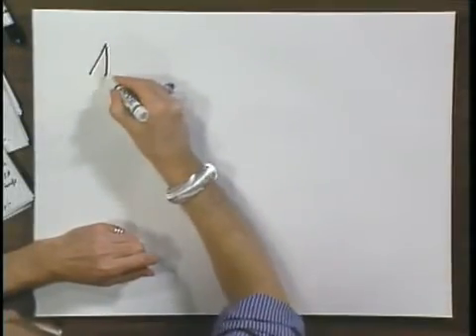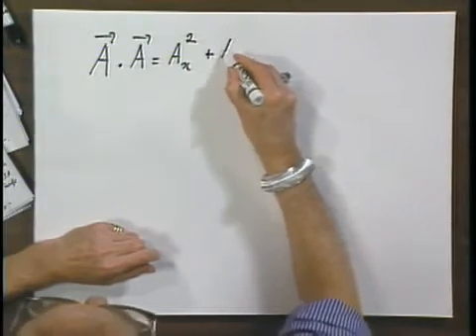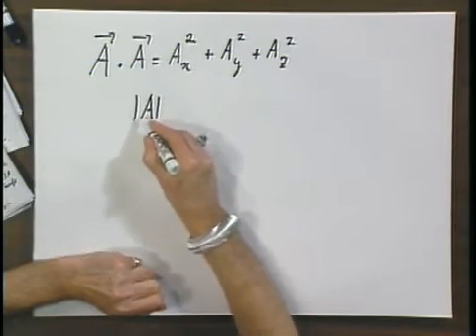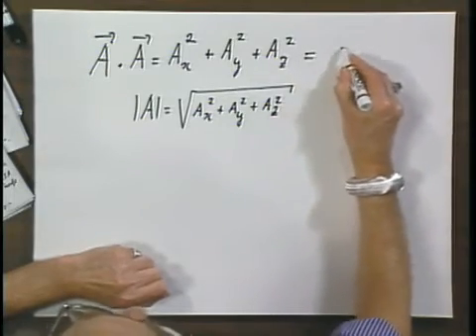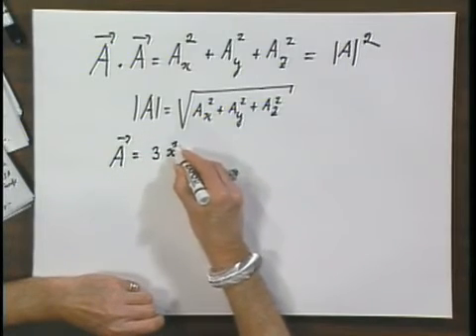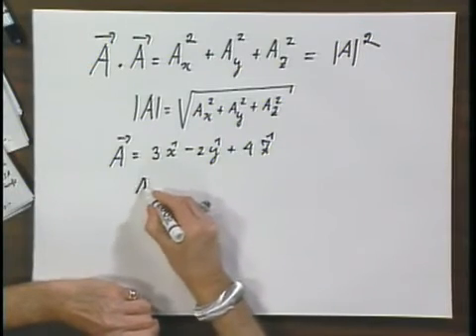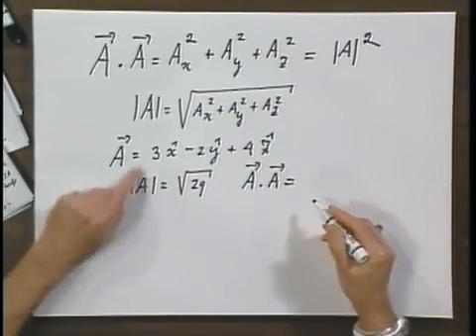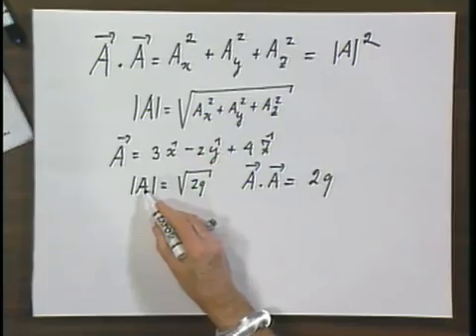8.01x - Module 12.05 - Dot Product of Vector with Itself.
Dot Product of Vector with Itself.